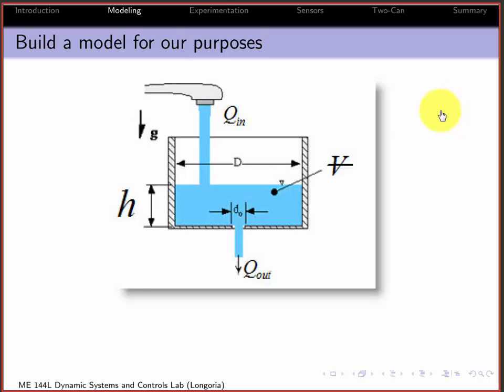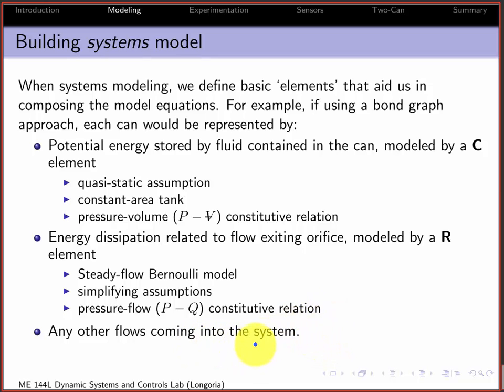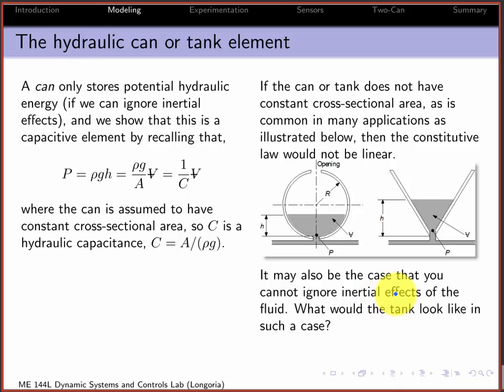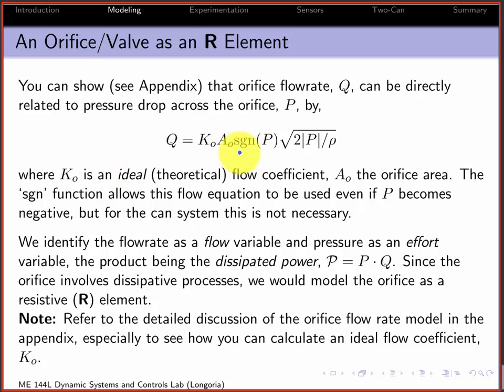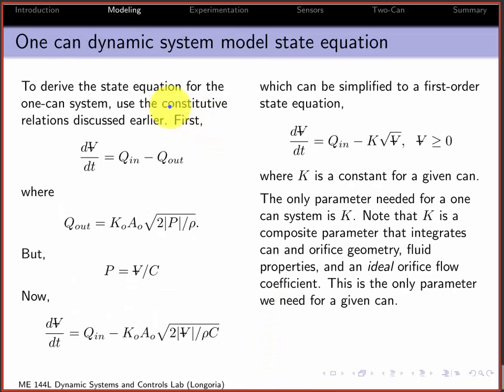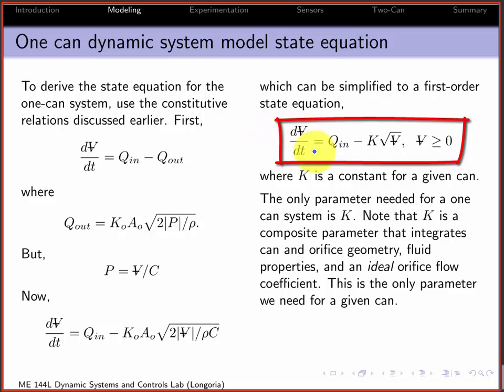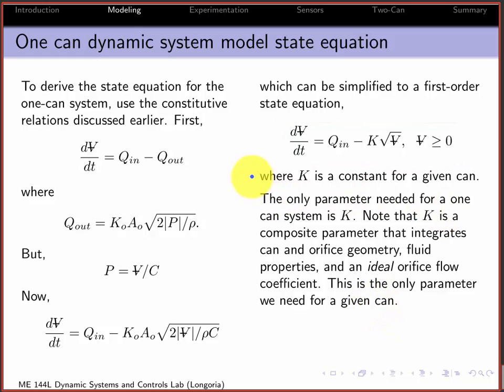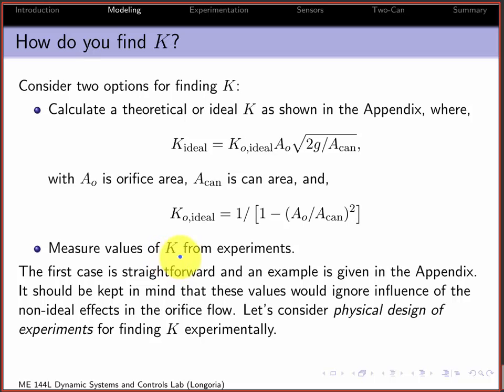ME 144L Two-Can Study (2): One-can system modeling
The one-can system helps introduce basic modeling concepts, including state-space models, basic constitutive relations, and more.  The model developed is used in related videos to design experiments and to form the two-can system model.